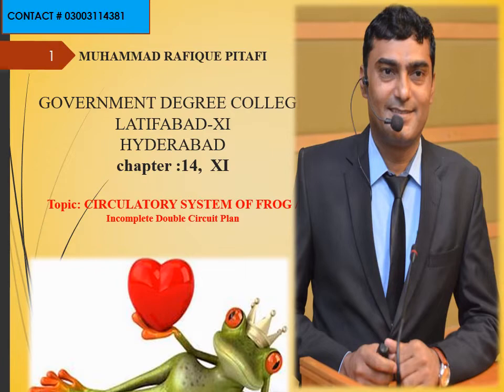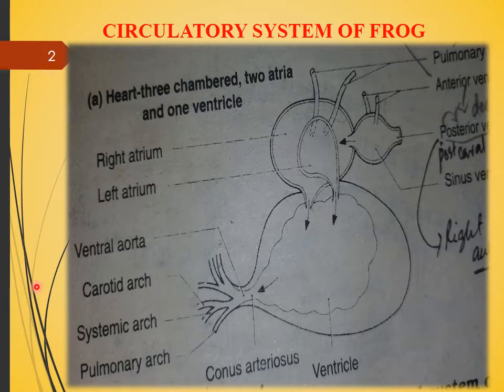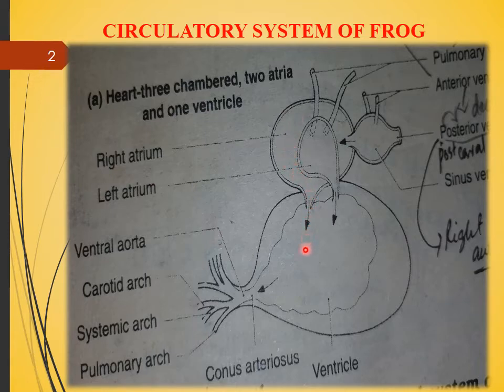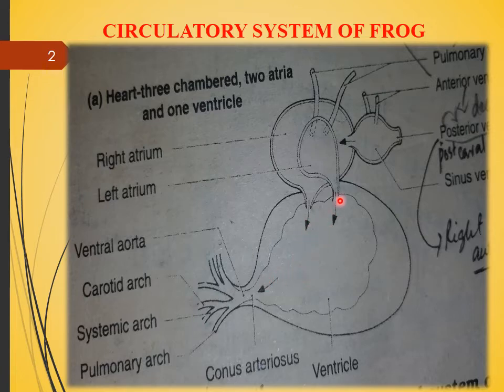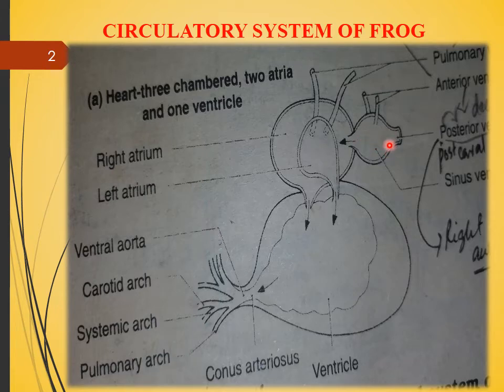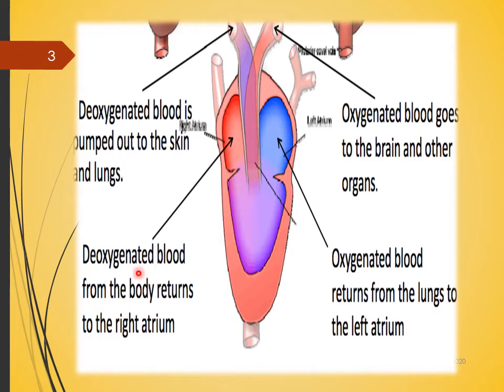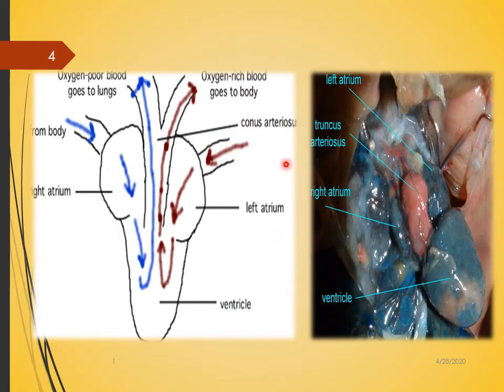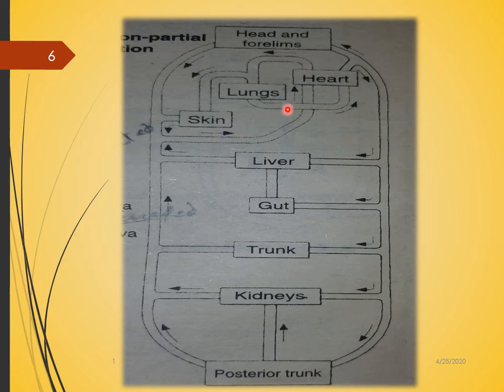FROG CIRCULATORY SYSTEM xi, chapter 14 in English